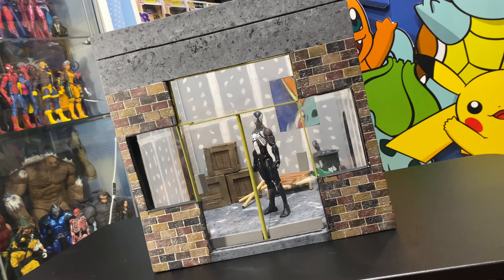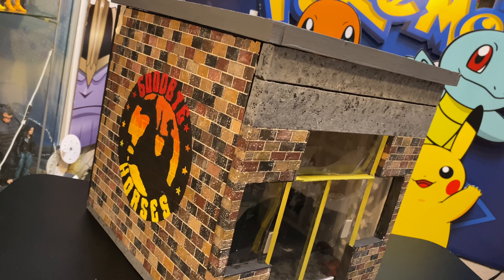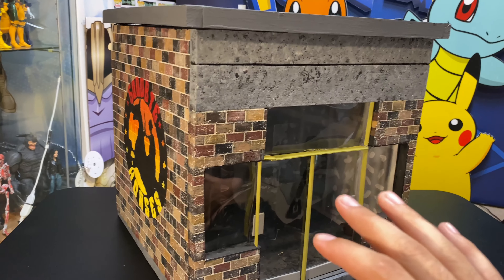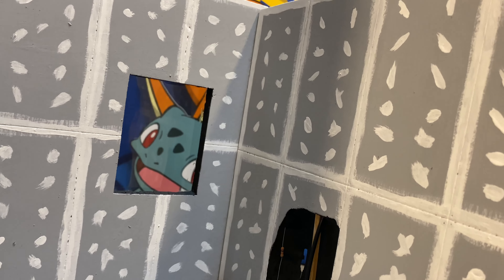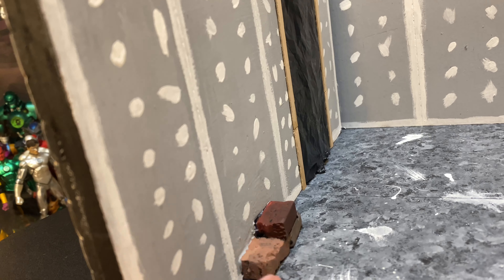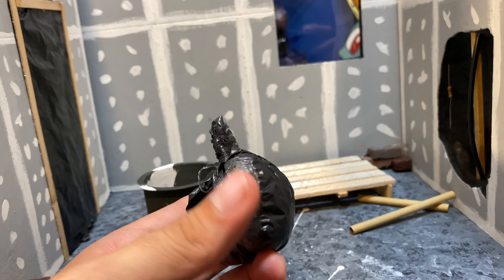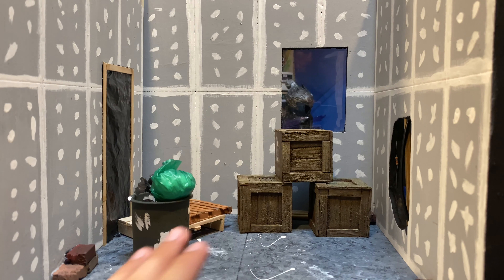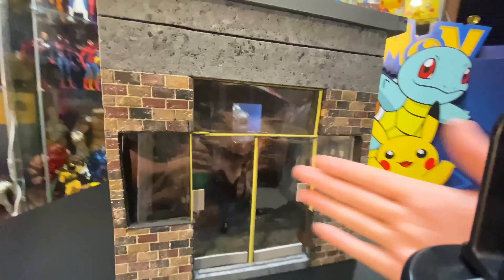CUSTOM 1:12 Storefront Diorama Drywall/Construction Showcase by Krakens_Customs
Here with have another Josh aka Krakens Customs diorama for me to share to you all. A storefront under-construction building with accessories and even custom logo work! He did beyond what I wanted. Thank you so much with all the hard work you put into this diorama!

If you’re looking for a diorama in 1:12 scale or any other scale you should hit up Josh on Instagram here: